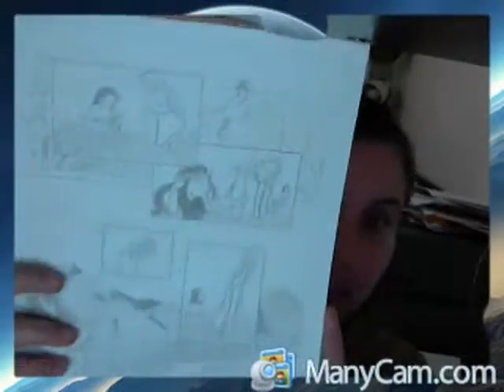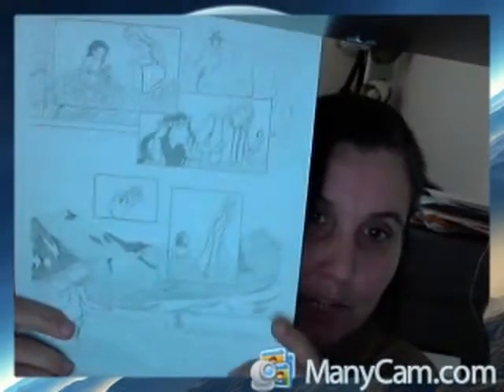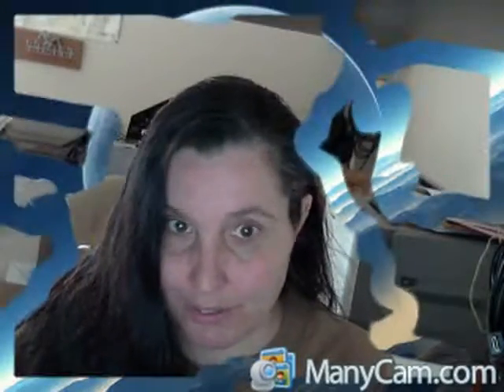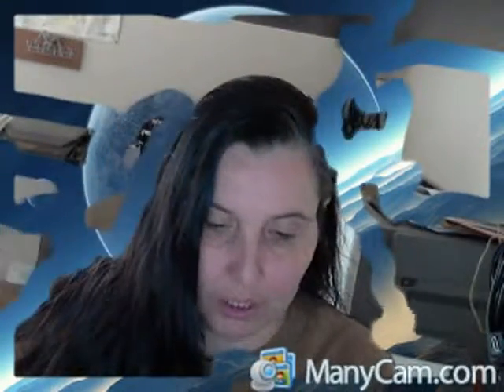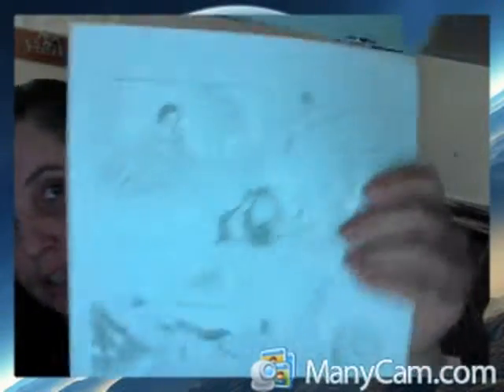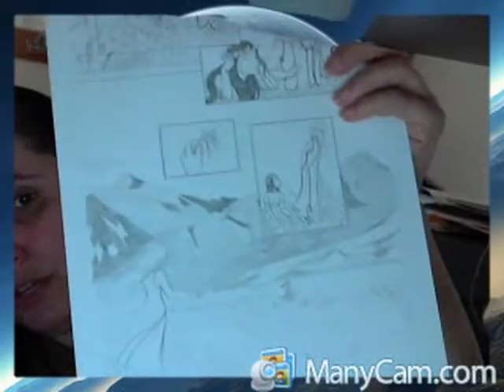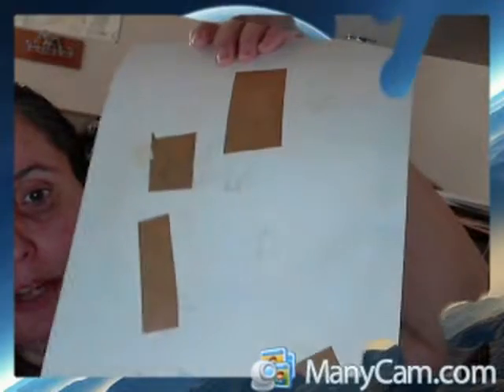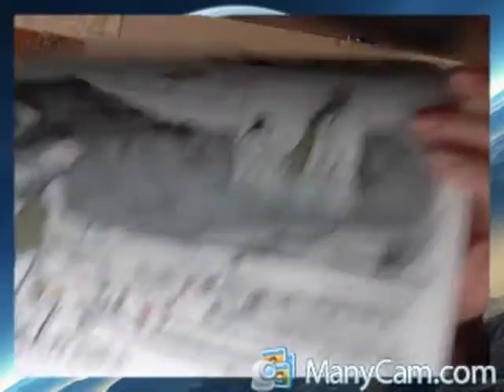Heavenly Bride Book 1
About this project
NEW ONE SHOT ONLY REWARDS UNLOCKED!
It's the last few hours of the drive, and you now have the chance to get the print version of the book and the original artwork used to design the button, bookplate or the bookmark!
I also will be offering a bookplate set!
Heavenly Bride is an adult-orientated OEL web-manga about a vampire, the girl that he loves but can never love, and how they forge a deep relationship despite the secrets they keep from each other.
Imagine being a celestial dragon, carefree, only to wake up in the body of a vampire. This is what happened to Lhung - and at first it's a nightmare for him as he tries to cope with mortality, strange feelings, and loneliness. Then he meets Taus, the girl crying in the garden, and finds himself compelled to be her closest and dearest friend even though he lives in fear that she'll be repulsed by his vampiric nature and chase him away.
This book is part of a planned series of over 30 chapters. (Edit - It appears that I'm looking at around 24 chapters.) The script is almost completely written (took me a year to do so) and I draw when I have the time. Book 2 is already halfway done. (I'm so excited!)
So, I'd like to tell you a little and see if you want to become an investor.
Goal:
Book 1 is finished and ready to go. Although you can buy it print on demand, I'd like to put out a limited run of books for you. These books would have a "Kickstarter-powered" sticker inside and an autographed bookplate with artwork I am going to create just for this.  I am also considering putting a "thank you" list of investors at the back if I have the room. Left over proceeds would go to paying for Heavenly Bride's website, bandwidth, and art supplies - which are essential for finishing Book 2 and the rest.
The Art:
When it comes to Heavenly Bride, I find myself doing my best to create the best artwork I can page for page. About 90% of this comic is done completely by hand using special manga paper (I'm picky), pens, and origami paper. (No other patterns will do.) I sometimes spend hours picking and choosing paper online or in the store because every color has subtle meaning, and I want it to be just right. This is more than a story for me. It's a big work of art. My heart and soul go into this project.
My Way of Thanking You
You see, I'm overly grateful at times and it creeps people out. I always get confused as to why no one wants the things I have to offer: I mean, who wouldn't want a cool yin-yang dragon t-shirt or a bookmark I made all by myself? But without you, the only point I would have left to making Heavenly Bride is to tell myself the story... and this is a story I've been telling myself since I was about five years old.
Sure the tale has changed, things have gotten deeper, and there's occasional adult content (Heavenly Bride contains mature sequences but not enough to be a porn)... but it's still the same story. And after a while you just wanna share. And you want people to like it when you do.
So I'm offering the following as thank you gifts:
A shirt pin - this will feature Lhung and will set the precedent for Heavenly Bride Kickstarter campaigns to follow. From here out, each campaign's shirt pin will feature one of the characters and be limited to Kickstarter investors only.
A bookmark - this is traditional for me: each time I offer something for one of my comics I make a limited edition bookmark by hand to go with it as a thank you gift. I love bookmarks. I love making bookmarks. I love it when you love my bookmarks.
Bookplate/book - Because the Kickstarter editions should be special, the bookplate will feature artwork I'm going to draw ONLY for this project. It will be placed somewhere at the front of the book and be autographed by me, unless you wish me not to.
T-shirt - The popular Heavenly Bride t-shirt featuring the line-art used to make Chapter 1's cover is being offered as part of the ultimate thank you gift. Then I'm going to retire this design from view and consider making a new design to have ready for Book 2's campaign.
Want to see more art?
FAQ
1. How many chapters are in this book? Four. As shown in one of my update videos, it's not a Biblical tome.
2. What's in it? Oh, the usual - the first four chapters, a note from me, and some reprints of support wallpapers that have come and gone. You won't see the wallpapers anywhere else - not that wallpapers are that big of a deal I know. I don't have any extra short stories aside from the extra comics from "A Day in the Life of Death", which is the voting incentive comic webreaders only get to view when they vote through the website. I do want to have extra stories some day in the future, but for now it's not quite possible.
3. Why did you make a FAQ? To be helpful, of course!